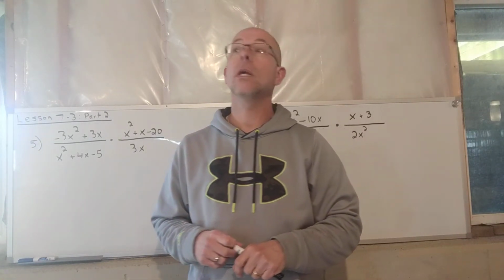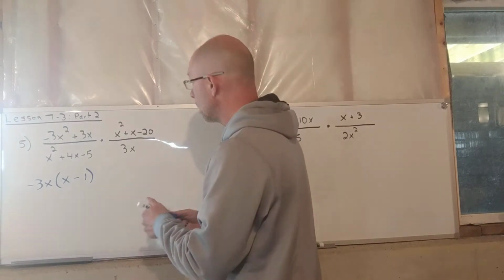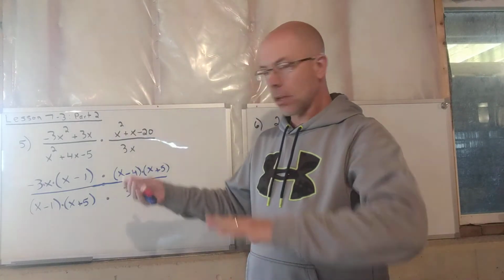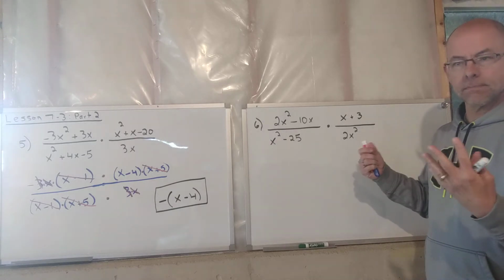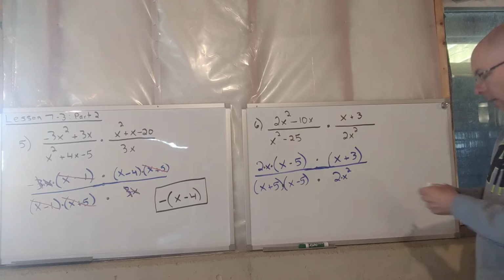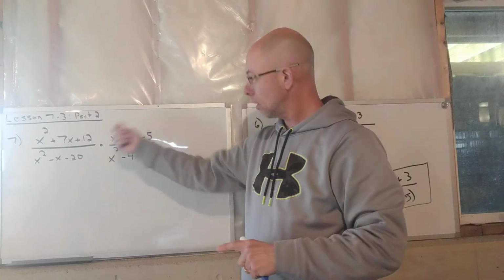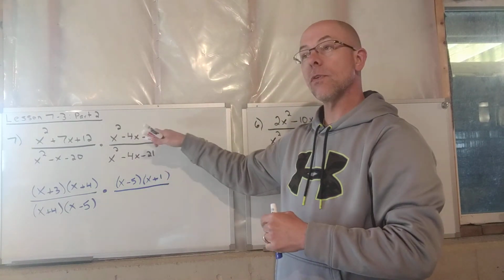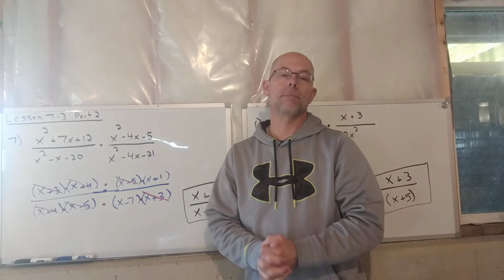Multiplying Rational Expressions